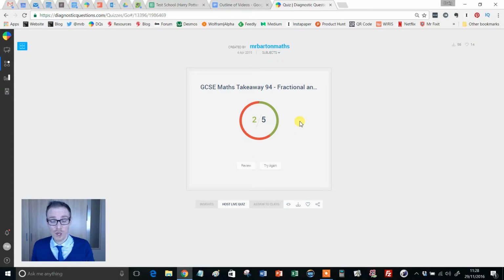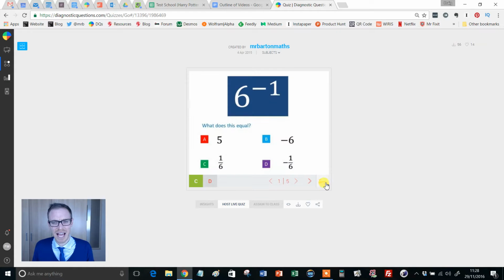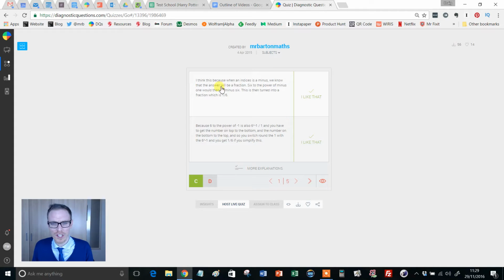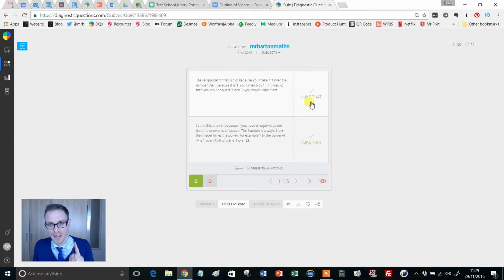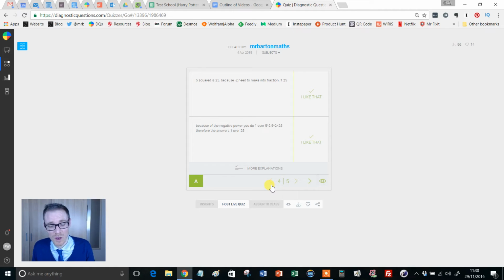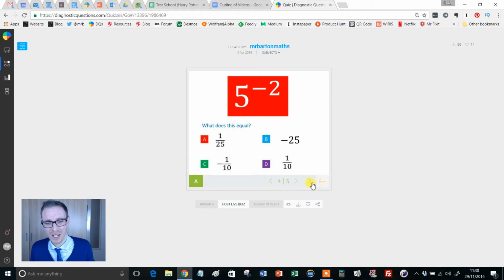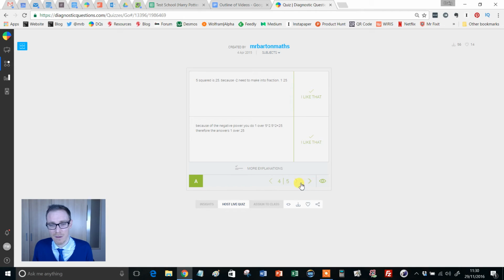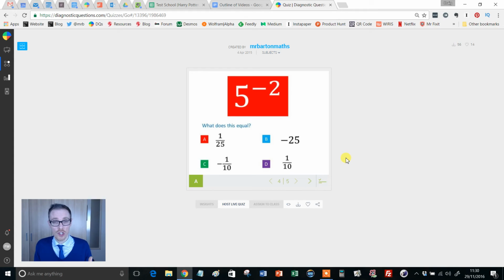How do students view other students’ explanations? - A Student's Point of View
See how students can review their answers and benefit from reading correct explanations from students from all around the world until they find the magic one that makes sense to them.